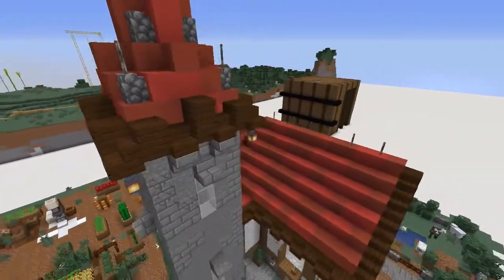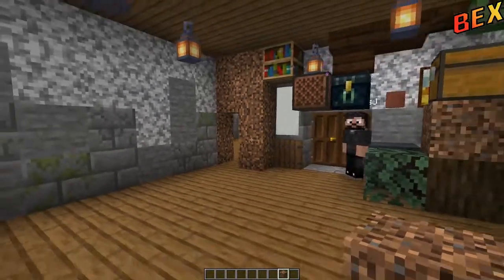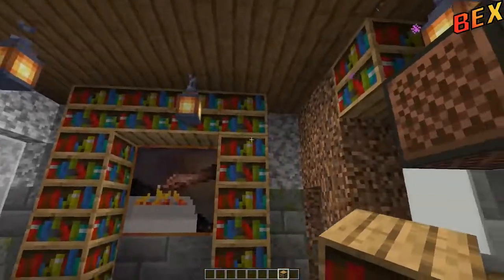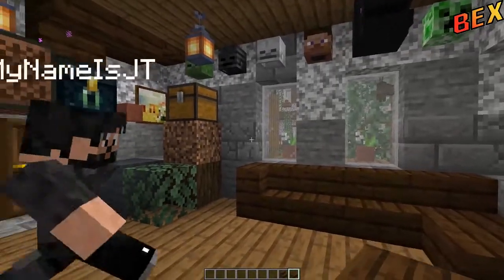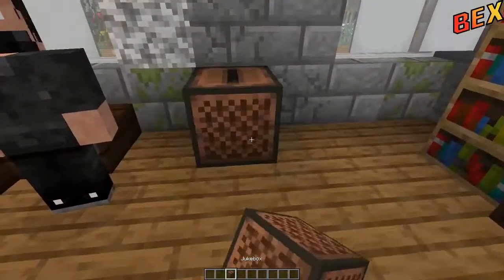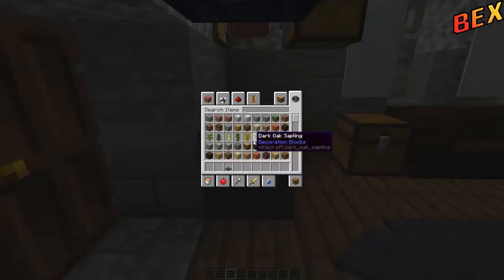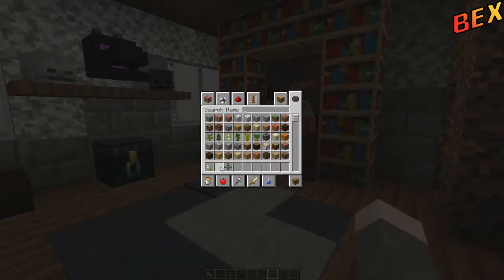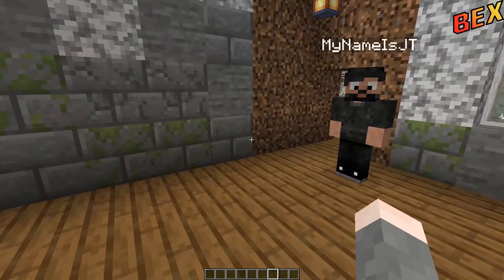Bex's Bits : A Minecraft Living Room Design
Today Bex is giving a quick tutorial on the interior of her Tudor style house, starting with the living room!